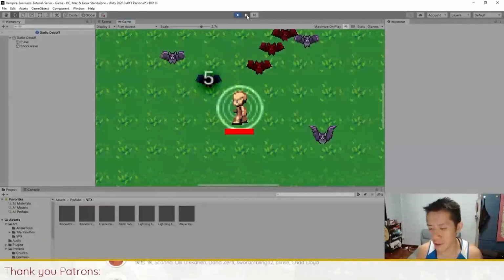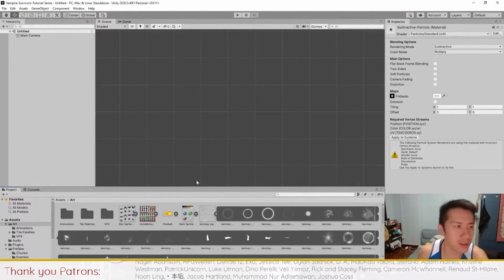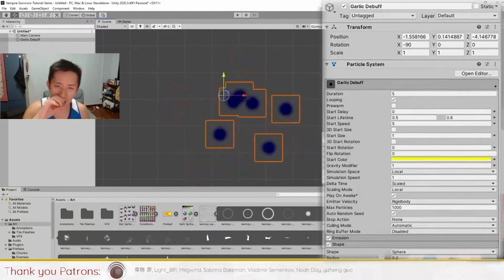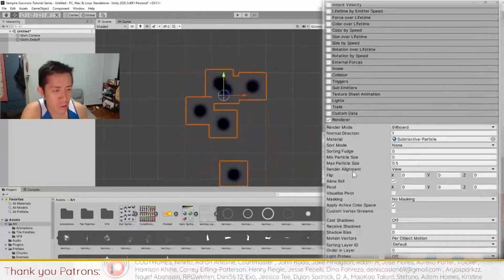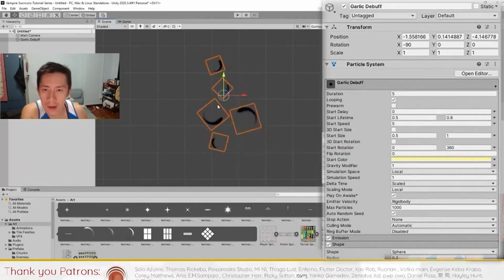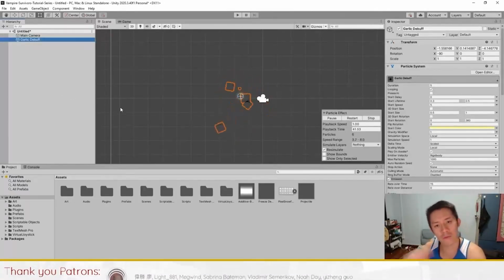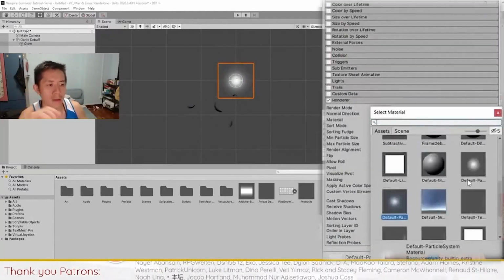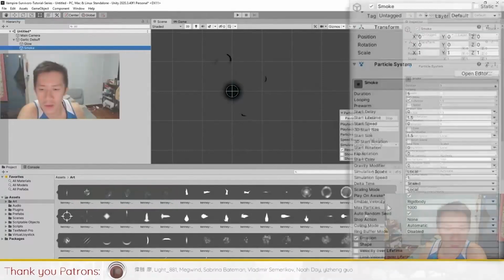Creating a debuff VFX for Vampire Survivors' Garlic (Built-in / URP) — Unity VFX tutorials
Here's an attempt to create a debuff status effect for the Garlic weapon on Vampire Survivors in Unity.

0:00 Introduction
0:30 Why is this debuff needed?
1:00 How the debuff looks like
1:40 Creating the dark wispy lines
6:13 Creating the dark pulsing orb in the centre
8:12 Creating dark "solar flares" at the orb's edge
10:43 Pre-warming the effect
11:06 Miscellaneous notes